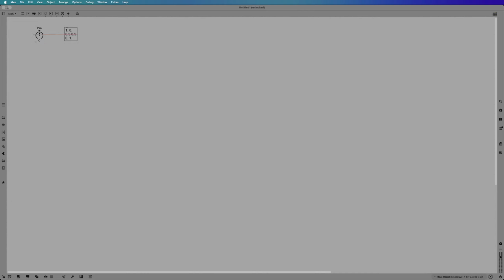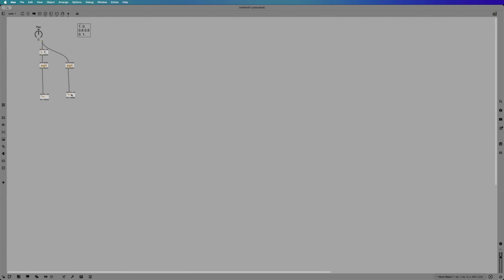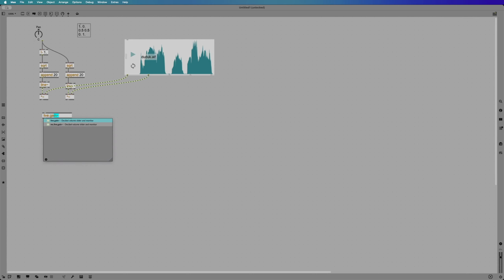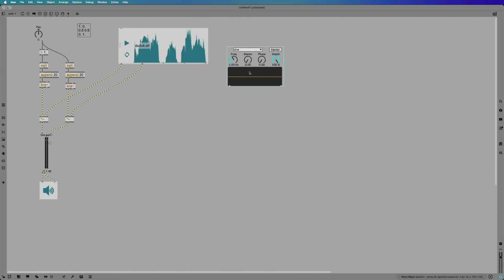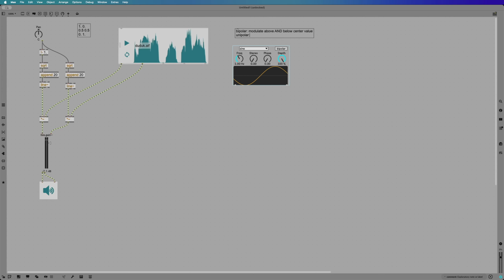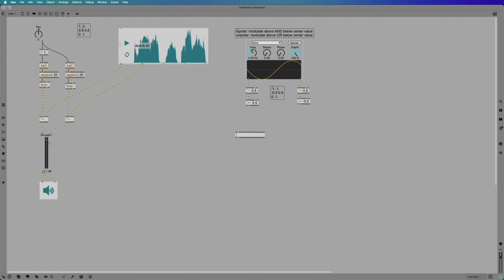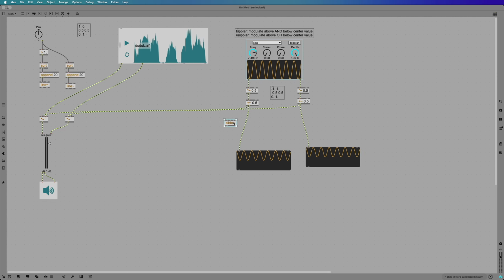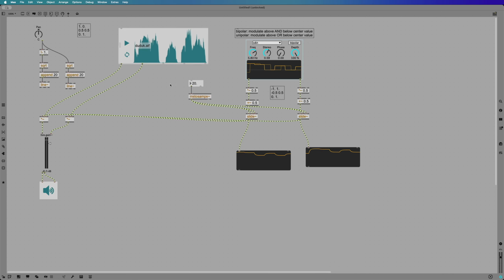Panning and Tremolo [Max/MSP Tutorial]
In this tutorial, I discuss a simple panning algorithm and use the stereo LFO from the previous tutorial to create a tremolo effect.

0:00 Intro
0:45 Panning basics
2:28 Panning patching
5:30 Testing pan dial
5:50 Tremolo (LFO)
8:01 Adjust LFO output
11:21 Outro